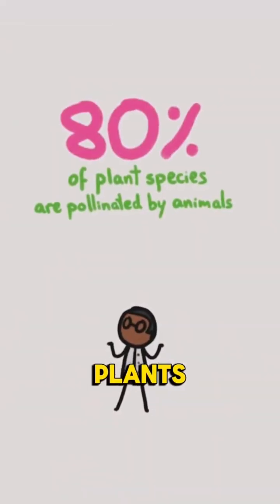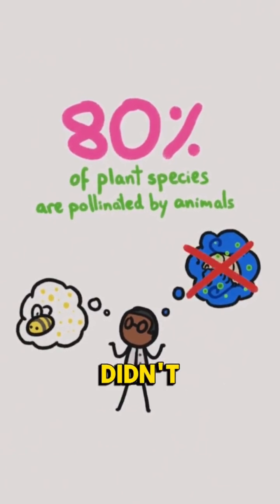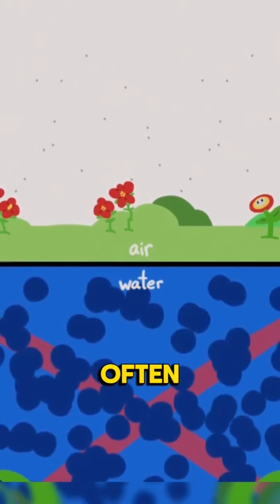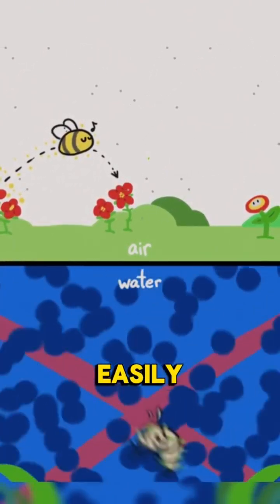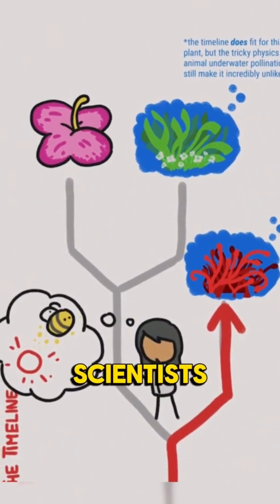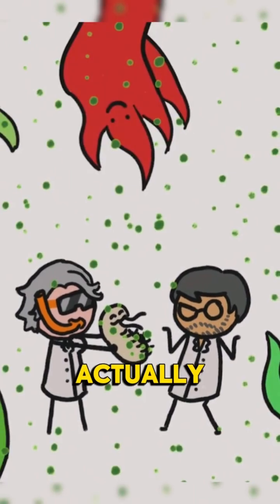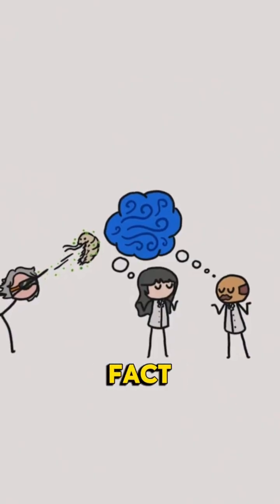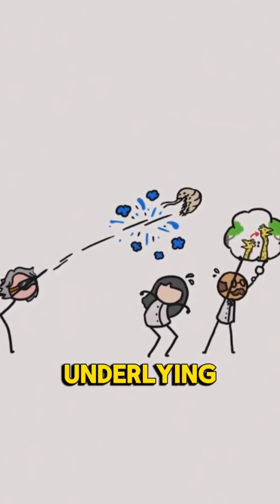Pollination under water